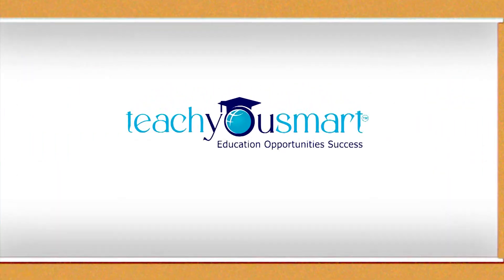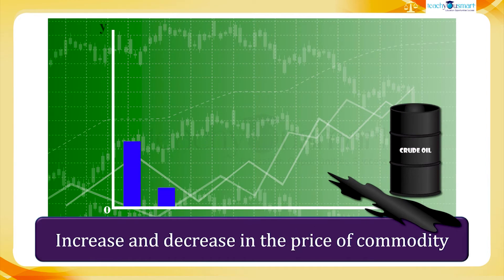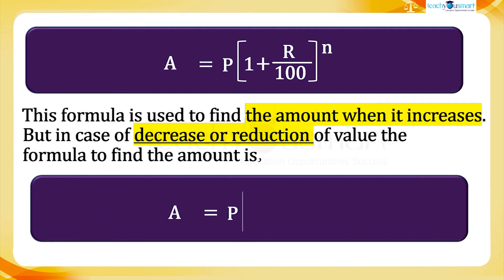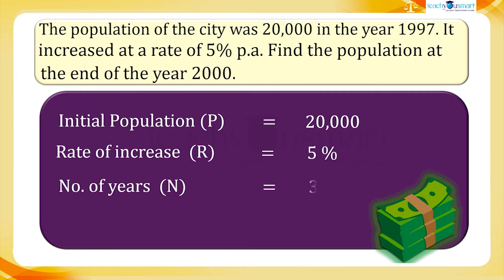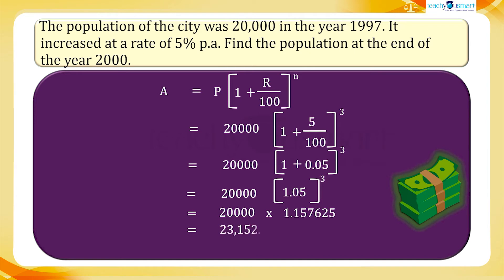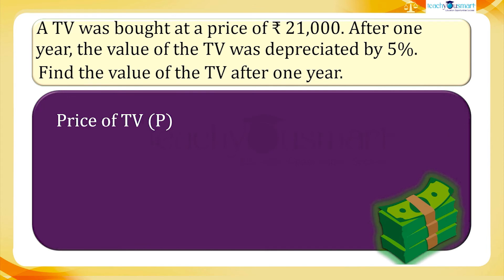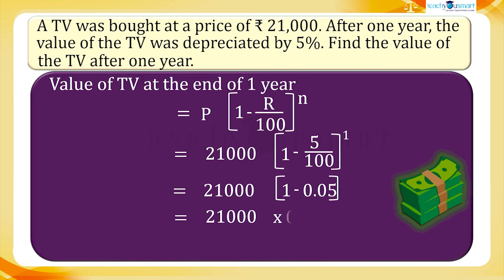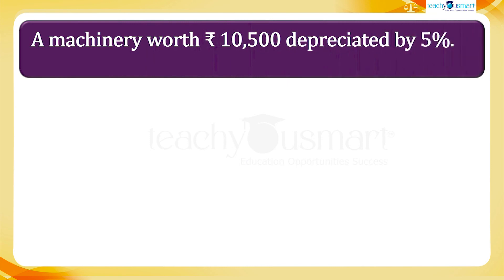Comparing Quantities | Application Of Compound Interest | NCERT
@Teachyousmart  explains, some applications of compound interest formula, with the help of an activity.